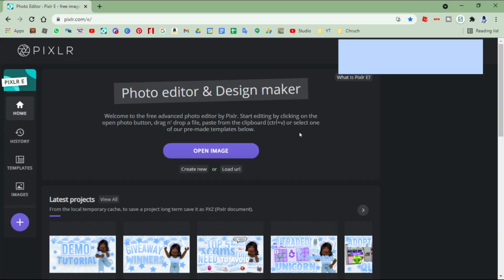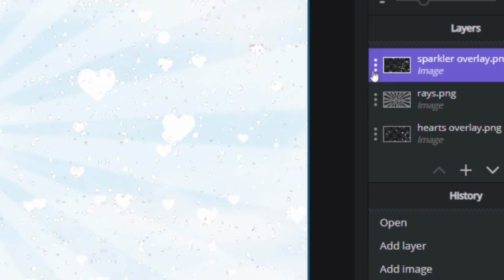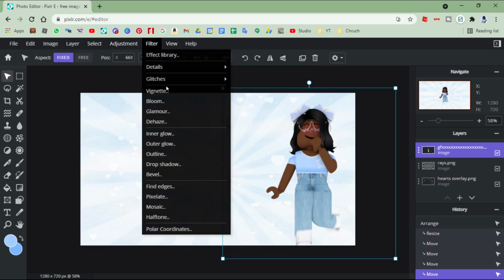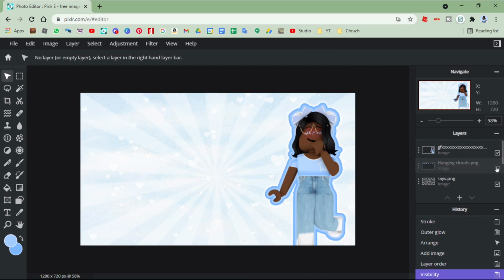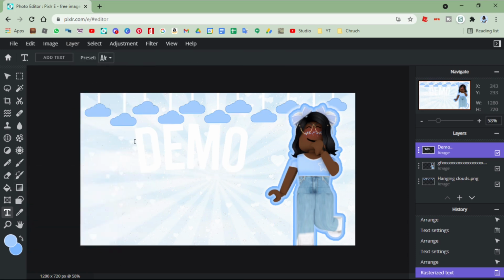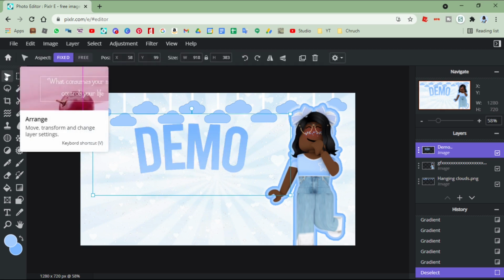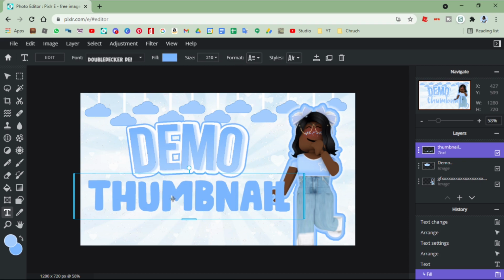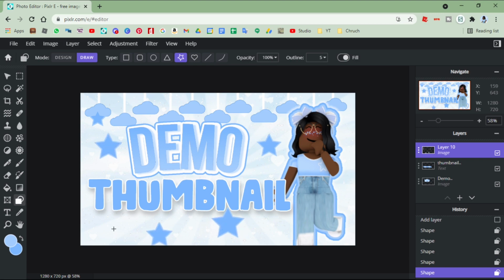HOW I MAKE MY THUMBNAILS! || OceanSkii RoBloxx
↶*ೃ✧˚. ❃ ↷ ˊ-↶*ೃ✧˚. ❃ ↷

❤️𝗛𝗶 𝗦𝗲𝗮 𝗦𝘁𝗮𝗿𝘀⭐

↶*ೃ✧˚. ❃ ↷ ˊ-↶*ೃ✧˚. ❃ ↷

☁️ ⊱┊𝗩𝗶𝗱𝗲𝗼 𝗶𝗻𝗳𝗼
In this video I will show you how I make my thumbnails!
↶*ೃ✧˚. ❃ ↷ ˊ-↶*ೃ✧˚. ❃ ↷

🦋 ⊱┊𝗖𝗿𝗲𝗱𝗶𝘁𝘀
Video Idea: None

↶*ೃ✧˚. ❃ ↷ ˊ-↶*ೃ✧˚. ❃ ↷

💙 ⊱┊𝗦𝗼𝗰𝗶𝗮𝗹𝘀
Roblox profile- OceanSkiiYT
Roblox Group- Sea Stars!

↶*ೃ✧˚. ❃ ↷ ˊ-↶*ೃ✧˚. ❃ ↷

🌧️ ⊱┊𝗨𝗽𝗹𝗼𝗮𝗱 𝗦𝗰𝗵𝗲𝗱𝘂𝗹𝗲
Every Friday!

↶*ೃ✧˚. ❃ ↷ ˊ-↶*ೃ✧˚. ❃ ↷

⭐⊱┊𝗧𝗶𝗺𝗲𝗦𝘁𝗮𝗺𝗽𝘀
none
↶*ೃ✧˚. ❃ ↷ ˊ-↶*ೃ✧˚. ❃ ↷

🌊 ⊱┊𝗠𝗶𝗻𝗶 𝗤&𝗔
Answer: I am Oceanskii and I make roblox content!

Answer: Shotcut

What do Record with?
Answer: OBS Studio

What do you make thumbnails with?
Answer: Pixlr

Why did you start a channel on YouTube?
Answer: To spread positivity! At the end of all my videos I have a positive quote!

↶*ೃ✧˚. ❃ ↷ ˊ-↶*ೃ✧˚. ❃ ↷

↶*ೃ✧˚. ❃ ↷ ˊ-↶*ೃ✧˚. ❃ ↷

💧⊱┊𝗠𝘂𝘀𝗶𝗰 𝗖𝗿𝗲𝗱𝗶𝘁𝘀
Most of the music in my videos are from YouTube Audio Library, Audio Library — Music for content creators, Vlog no copyright music, lakey inspired, Ikson, Jeff Kaale, LuKremBo, and 별 헤는 다락방 Starry Attic.

↶*ೃ✧˚. ❃ ↷ ˊ-↶*ೃ✧˚. ❃ ↷

↶*ೃ✧˚. ❃ ↷ ˊ-↶*ೃ✧˚. ❃ ↷

Byeee! If you read the description type this emoji